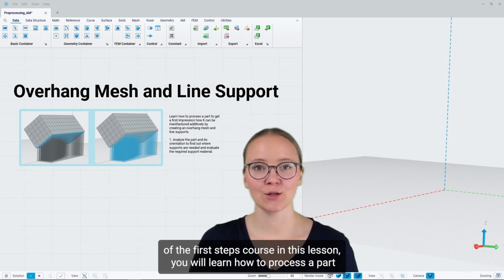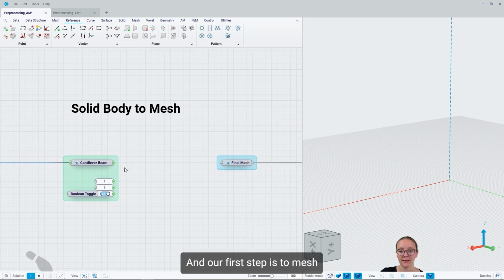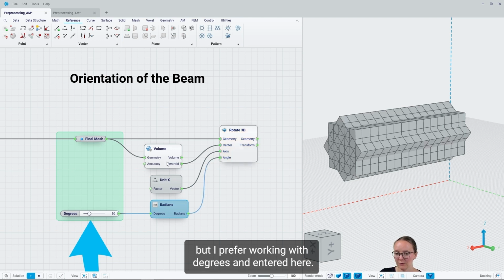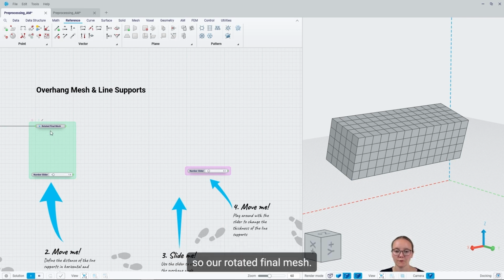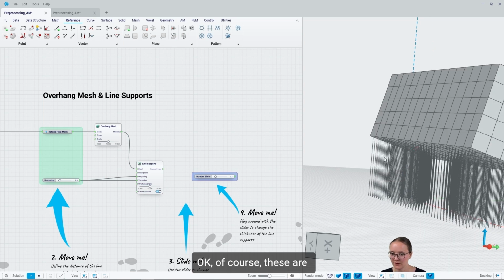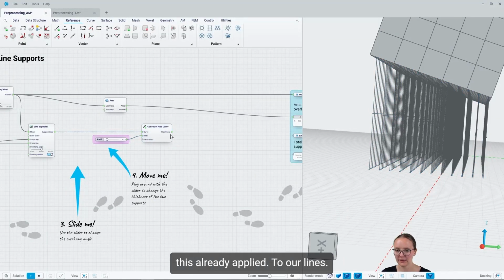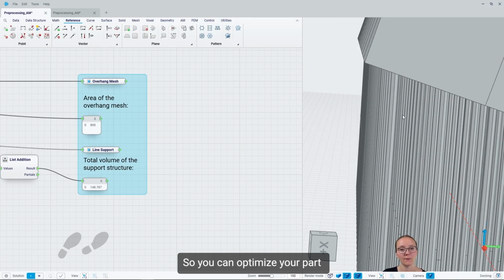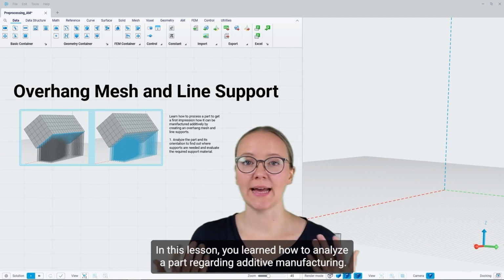Overhang mesh and line support for additive manufacturing - Lesson 13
Learn how to process a part to get a first impression on how it can be manifactured additevely by analyzing the part and its orientation to find out where supports are needed and evaluate the required support material. Knowing how to calculate the areas that need support in the manifacturing process helps you to optimize the part and its orientation.